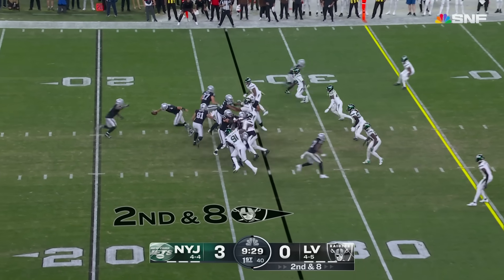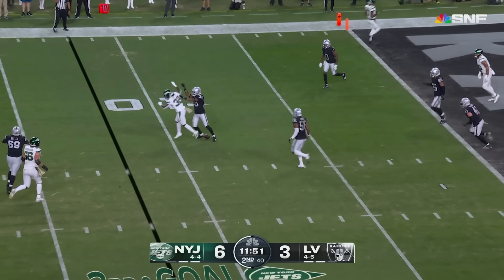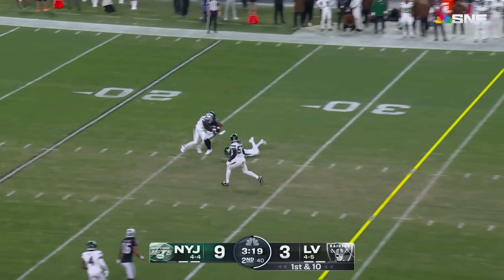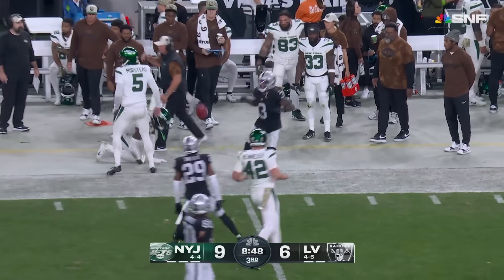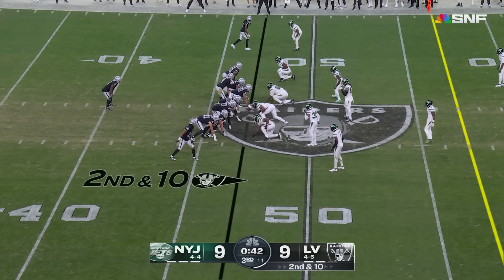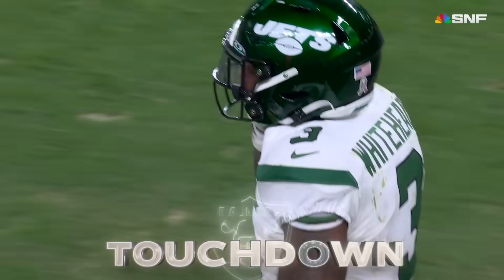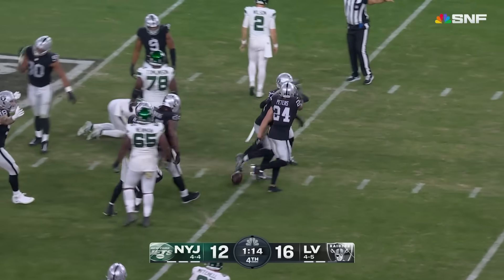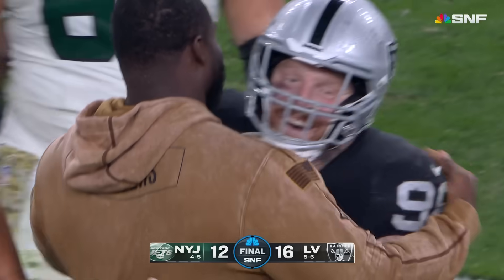Raiders’ Top Plays From Week 10 Win vs. Jets | 2023 Regular Season Week 10 | NFL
Watch the top plays from the Silver and Black's Week 10 victory against the New York Jets.